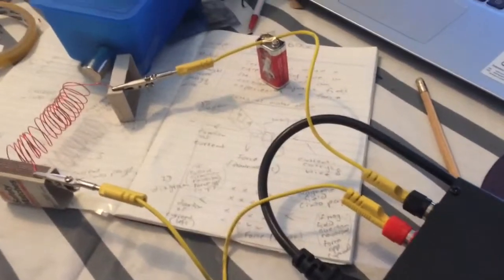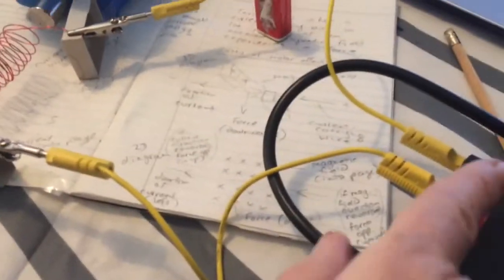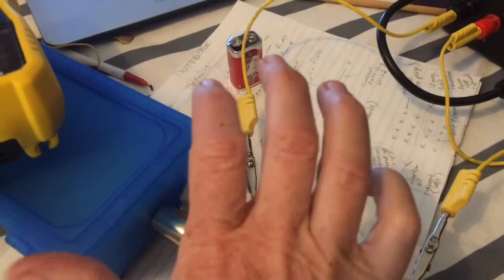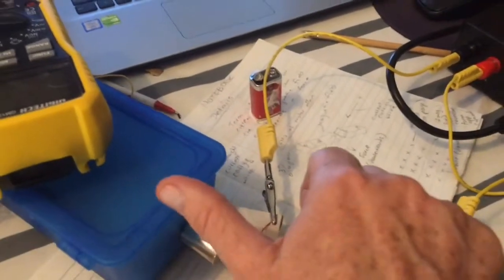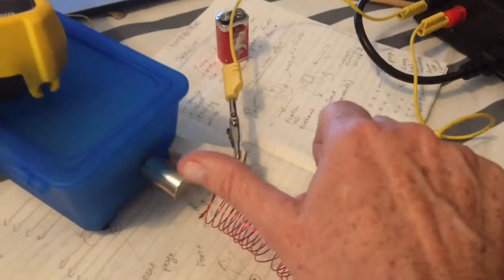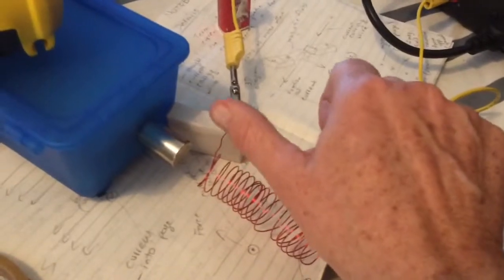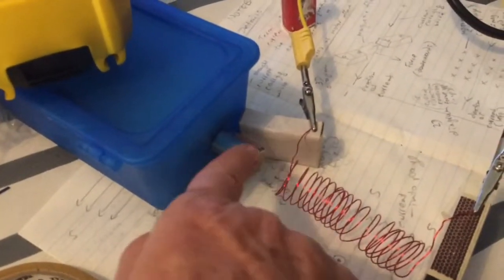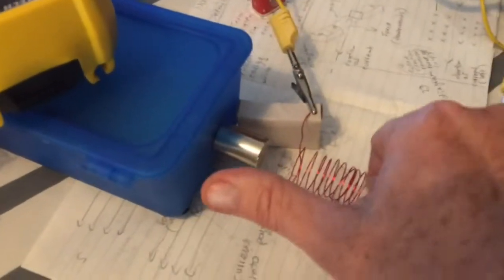Solenoid and Magnet